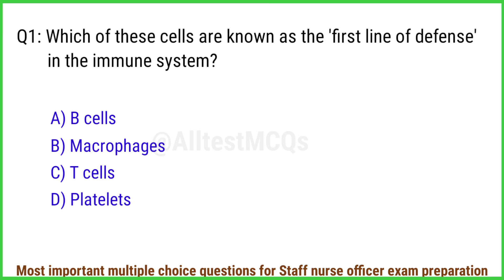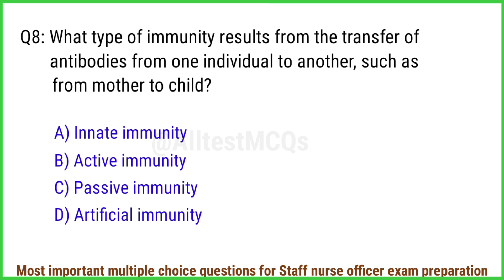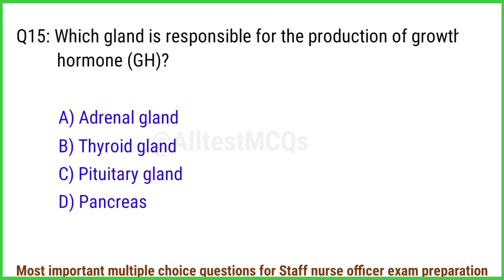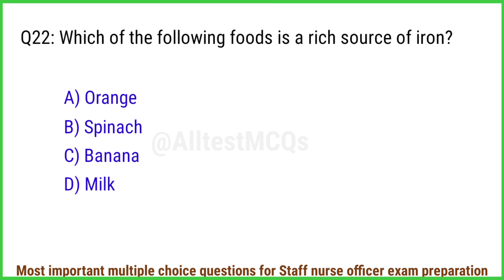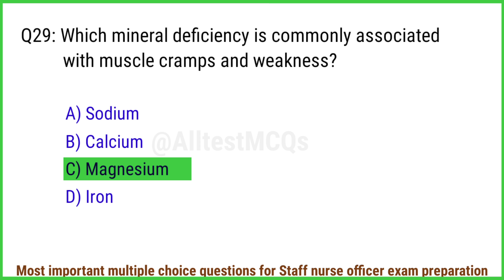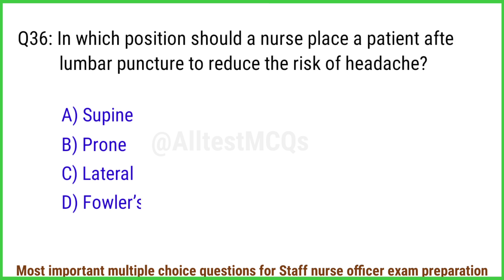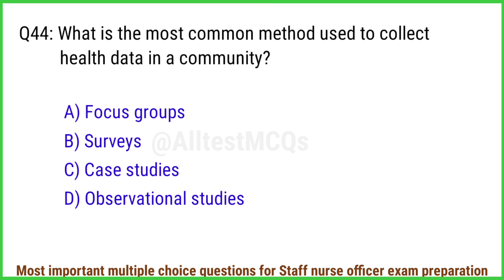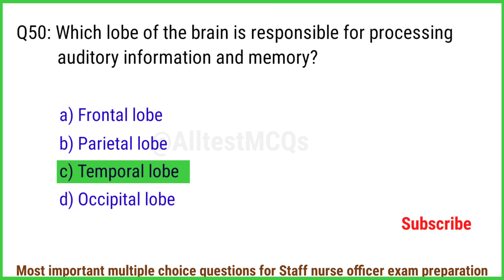rrb staff nurse exam preparation 2025 | rrb staff nursing exam | mcq for staff nursing exam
In this video I have covered important and repeated MCQs questions for RRB staff nursing officer exam.

Topics Covered:*

- Anatomy
- Physiology
- Pharmacology
- Nursing Foundations
- Medical-Surgical Nursing
- Pediatric Nursing
- Maternal and Child Health
- Community Health
- Mental Health

Prepare your self for staff nursing exam.
Good luck.